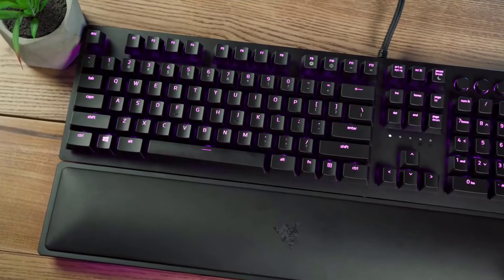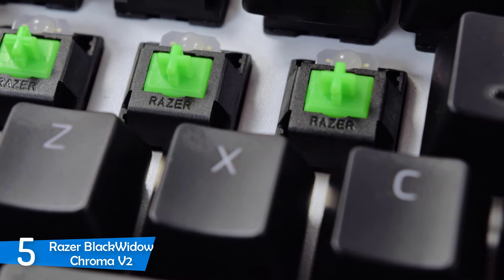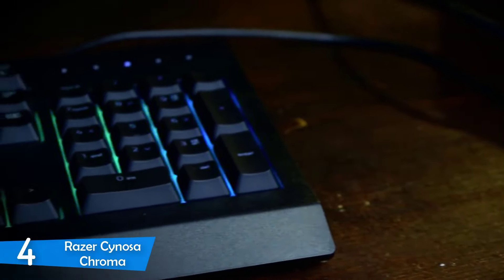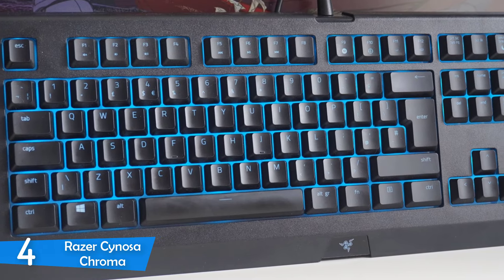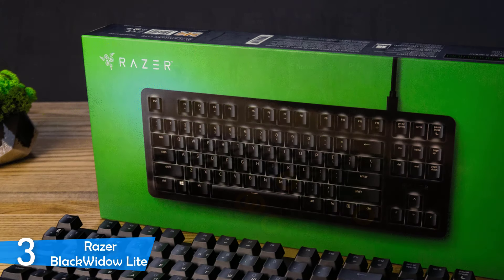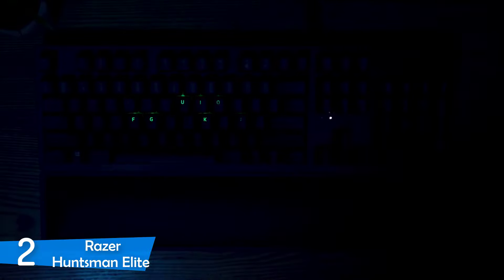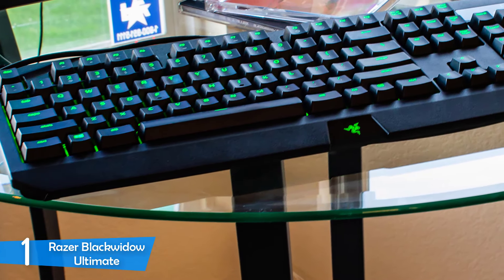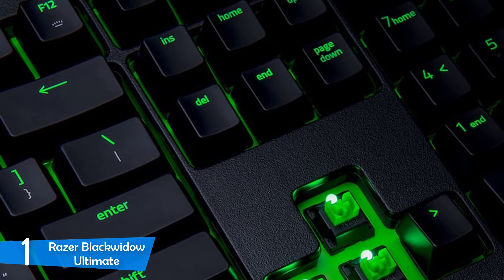Best Razer Keyboards in 2019 [5 Mechanical & Gaming Keyboards]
► Links to the razer keyboards we listed in this video:

► 5. Razer BlackWidow Chroma V2
► 4. Razer Cynosa Chroma
► 3. Razer BlackWidow Lite
► 2. Razer Huntsman Elite
► 1. Razer Blackwidow Ultimate

Today, we reviewed the 5 best razer keyboards in the market for this year. I made this list based on my personal opinion and i tried to list them based on their price, quality, durability and more.

10BestOnes is a participant in the Amazon Services LLC Associates Program, an affiliate advertising program designed to provide a means for sites to earn advertising fees by advertising and linking to Amazon.com. As an Amazon Associate I earn from qualifying purchases.